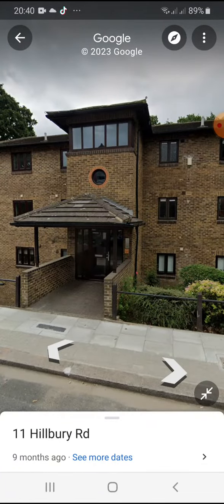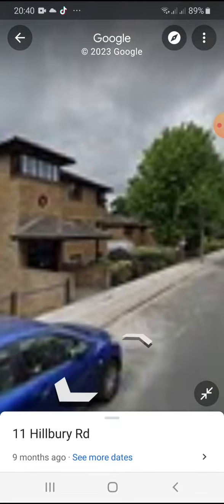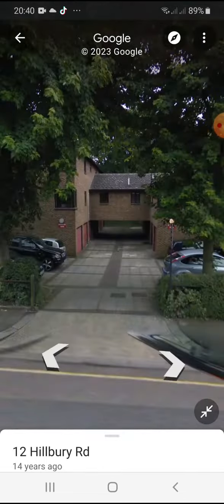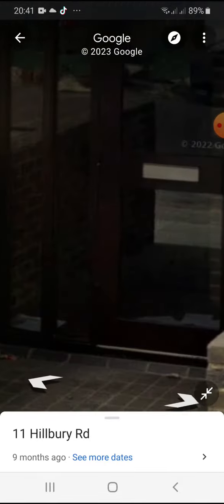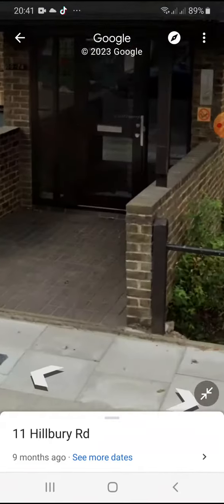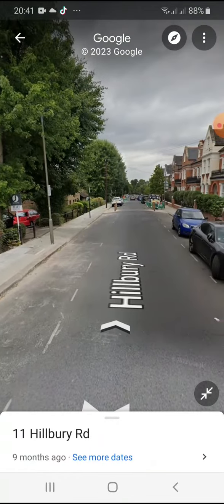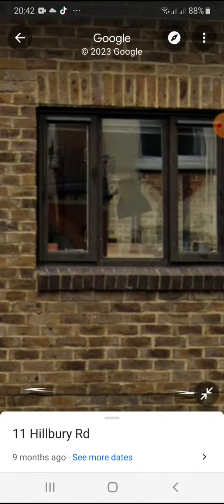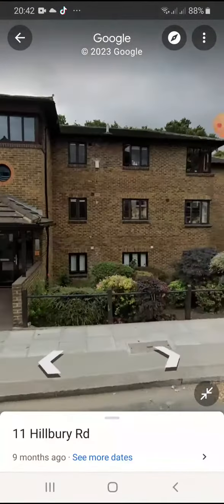more of my dream flat